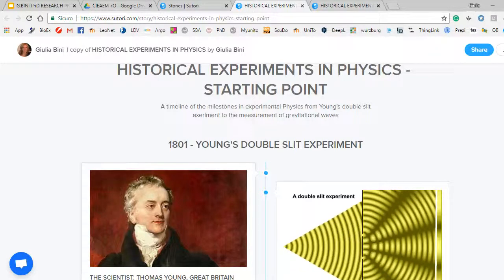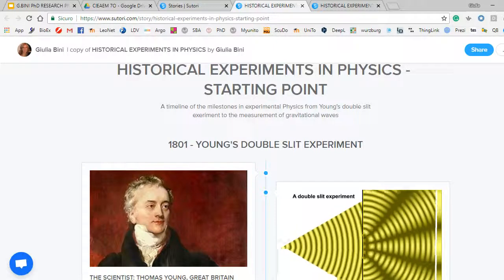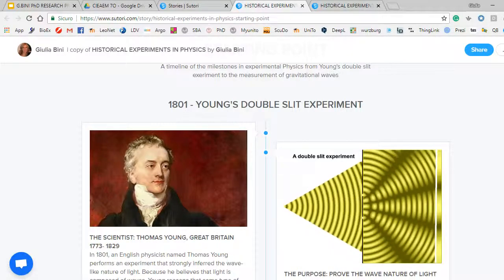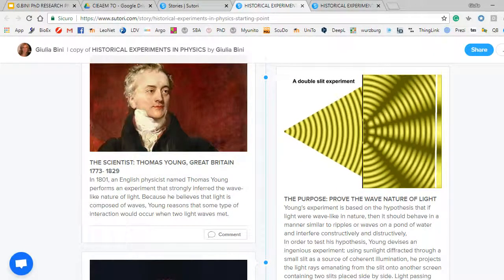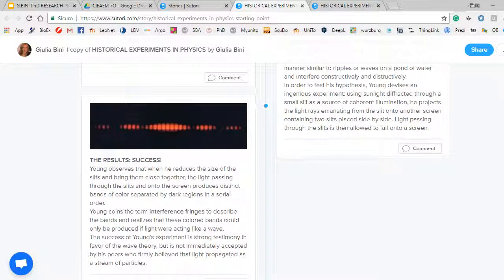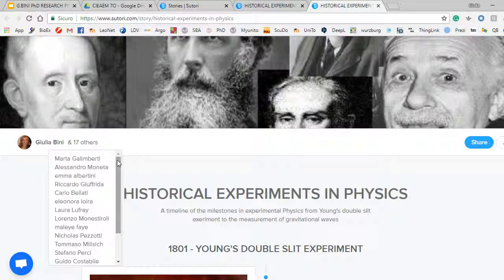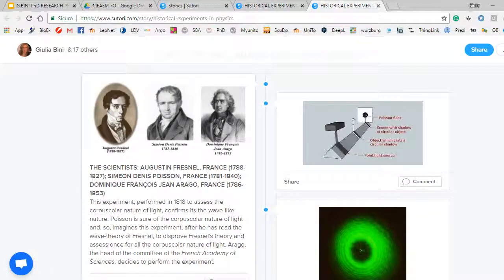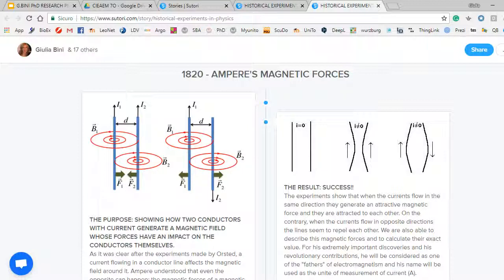Historical Experiments in Physics with Sutori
Storyteller Giulia Bini shares with us how she uses Sutori with her high school science students. She takes full advantage of the collaboration feature for a class project on historical experiments in Physics.